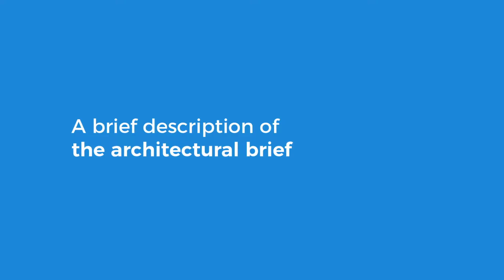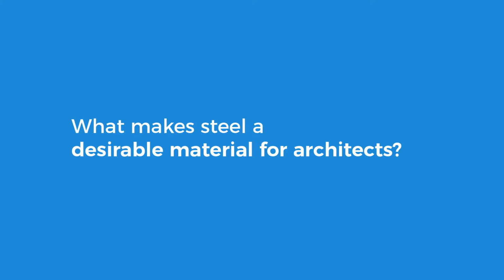Project Starzmann - Architect Interview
Project Starzmann was entered for the SAISC Steel Awards 2019. In this video, Architect Rowan Young provides some insight into the architectural brief, and why steel was the material of choice.